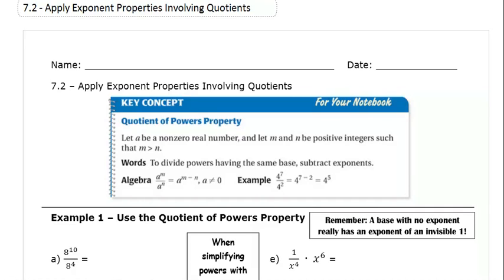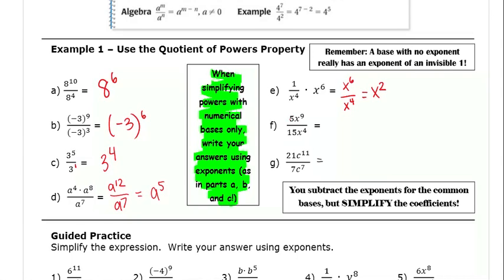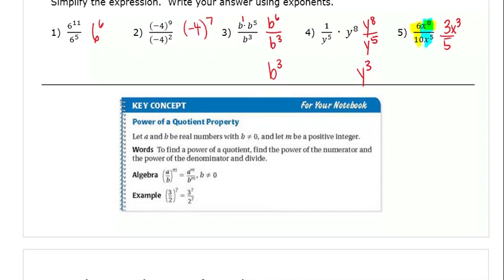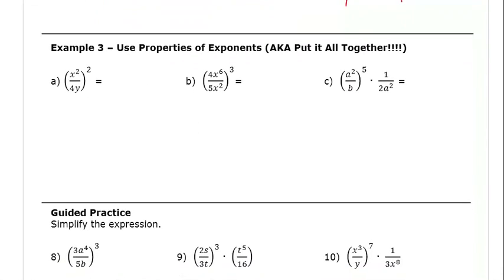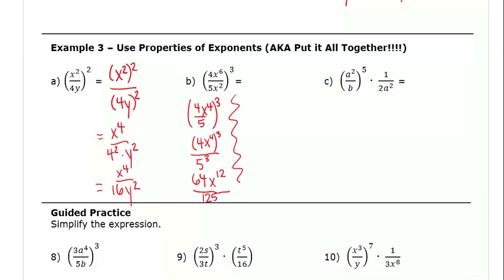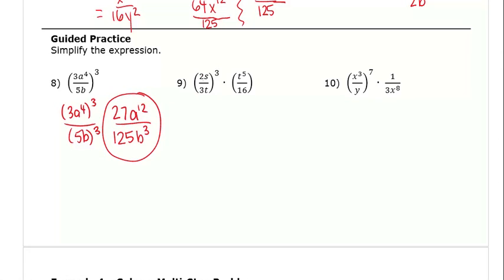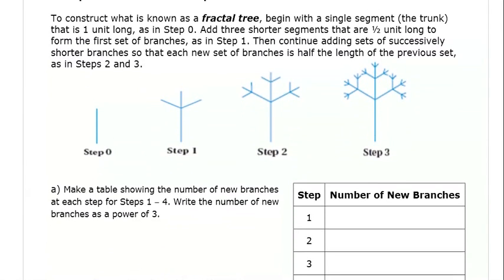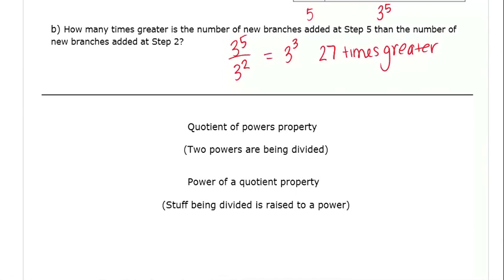7.2 - Apply Exponent Properties Involving Quotients